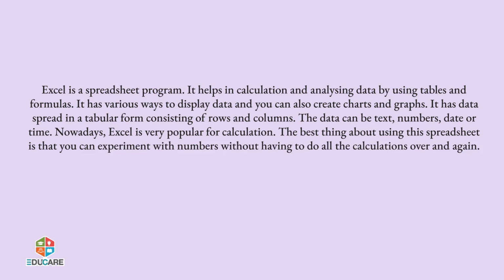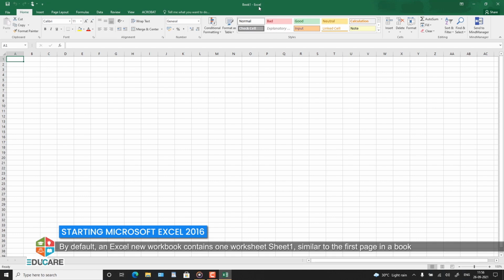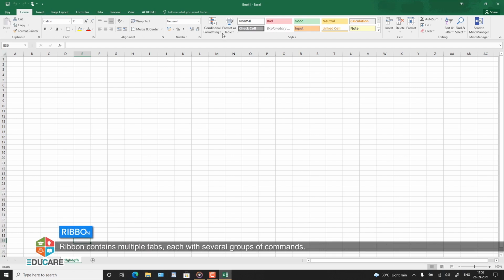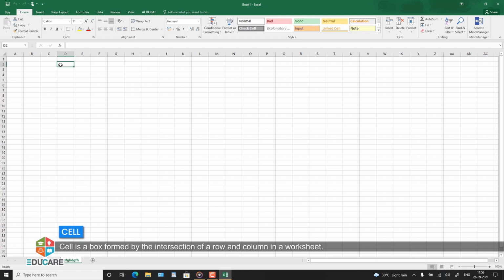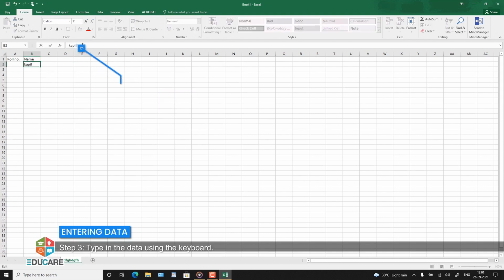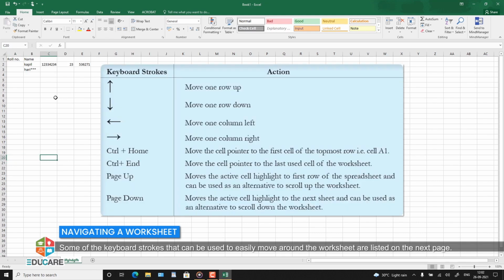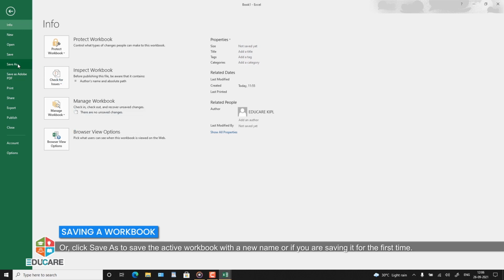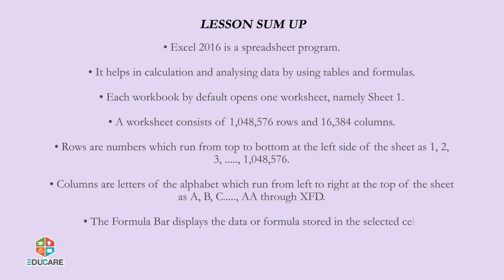Introduction to Microsoft Excel 2016 | Chapter 7 | Concept IT - 5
"Discover the basics of Microsoft Excel 2016 in this comprehensive introduction. Learn essential features, functions, and tips to efficiently organize, analyze, and present your data."